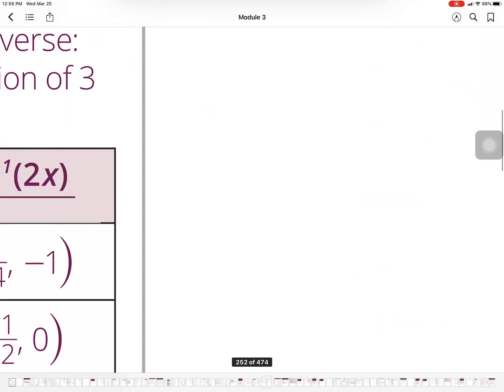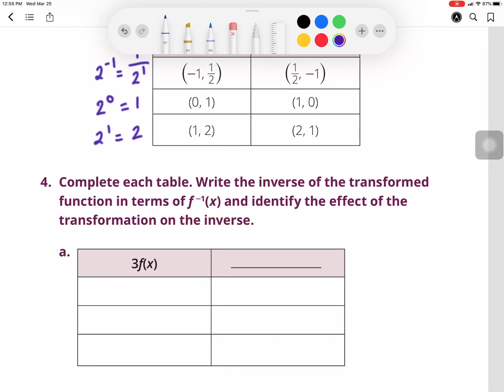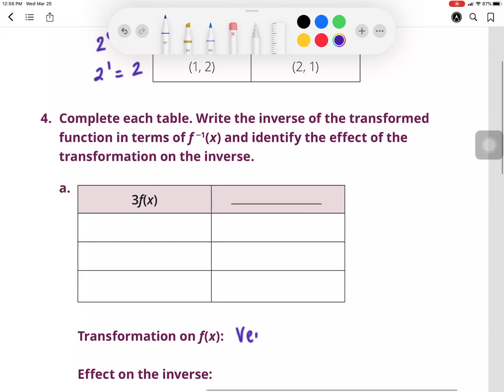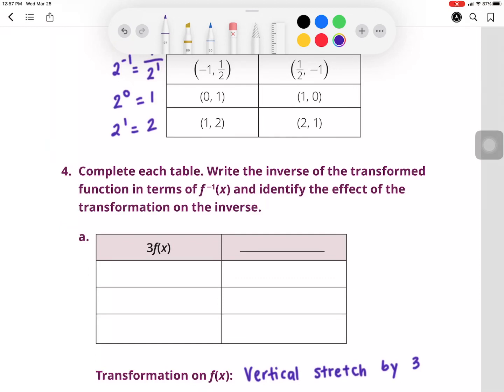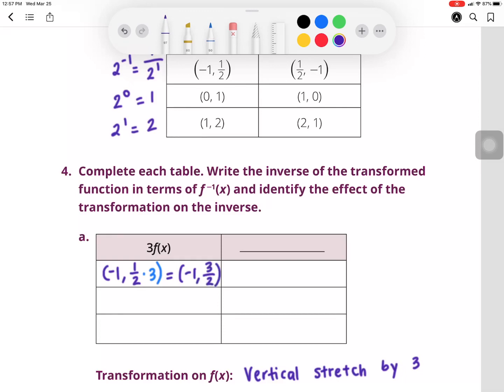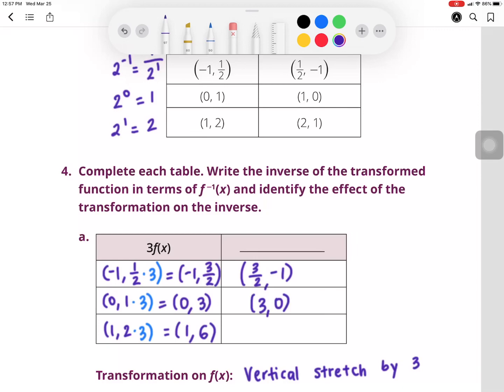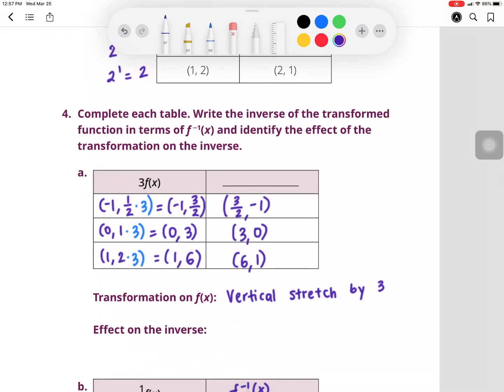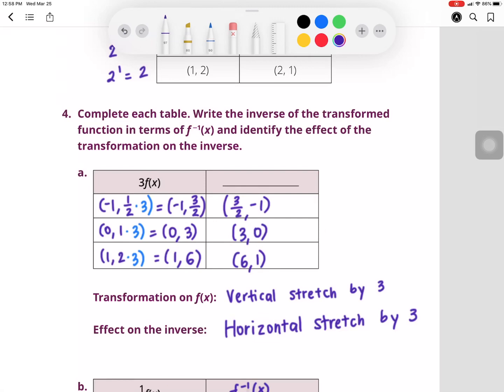Vertical dilation on exponential: table